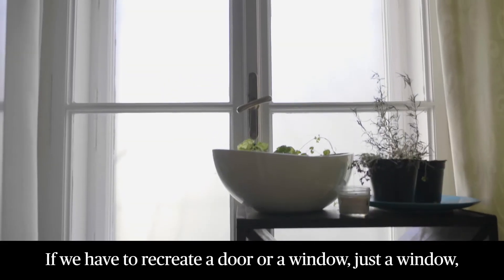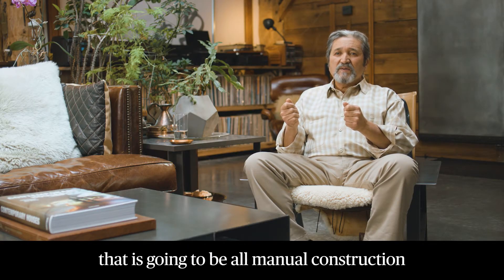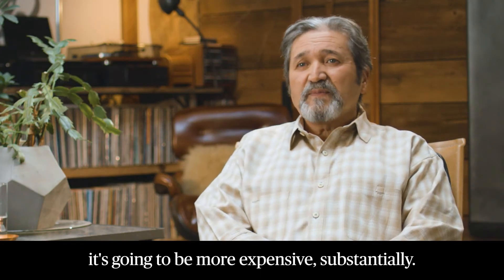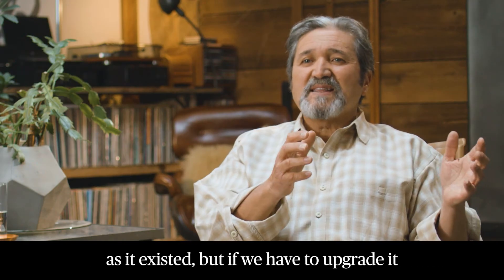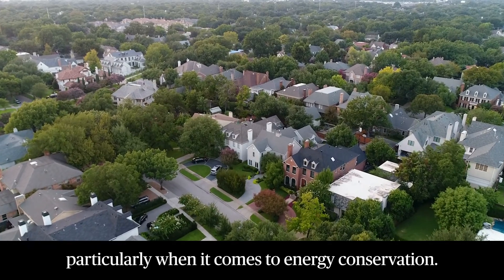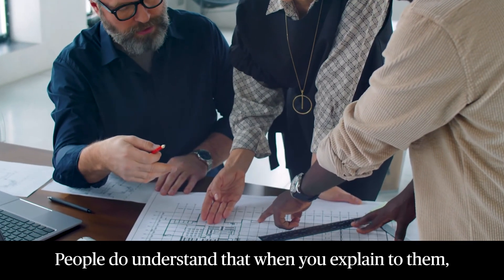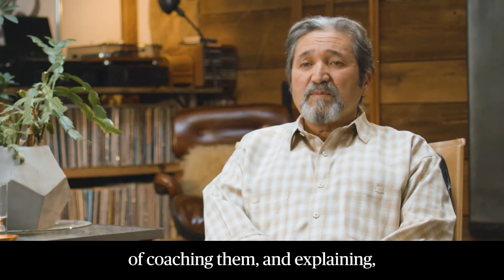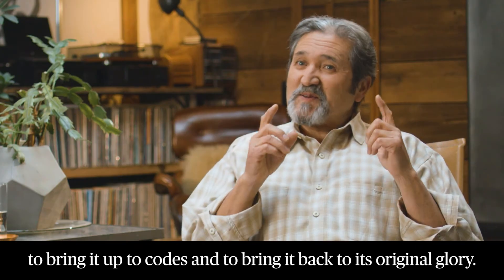Chubb Contractor Testimonials - Restoration